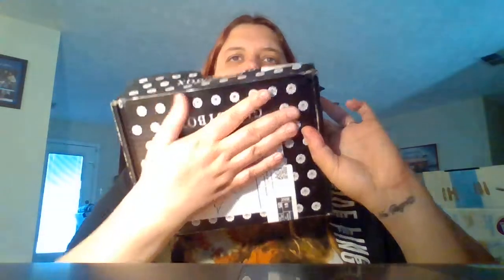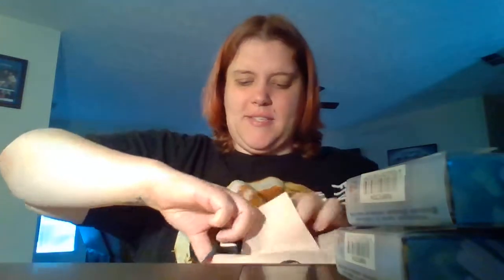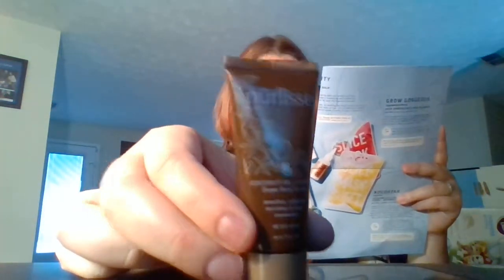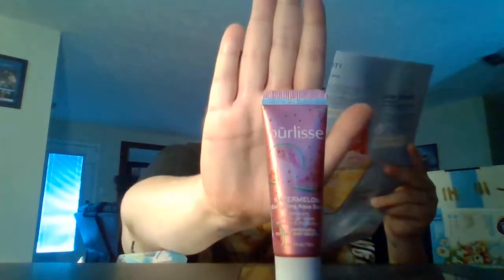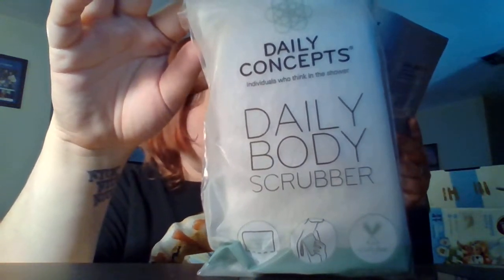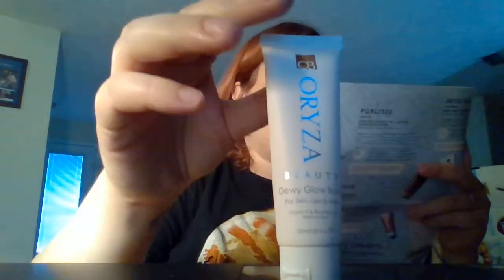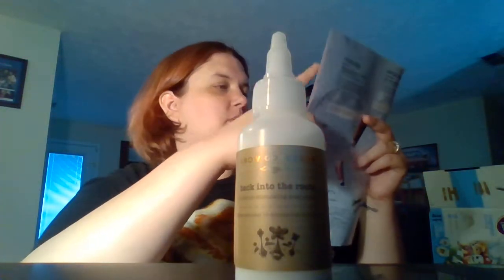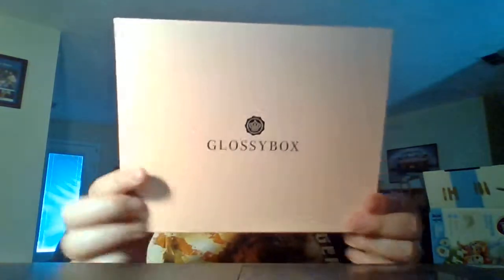May 2019 Glossybox Unboxing & Review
Open me!

I received a press sample of products feature and, in some cases monetary compensation, in exchange for this post. All opinions are my own and in no way influenced by compensation.